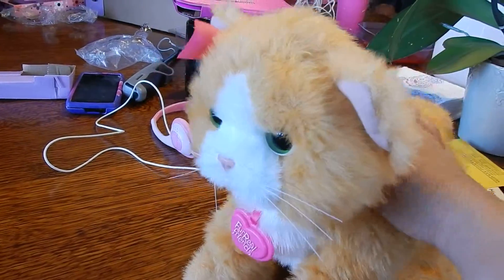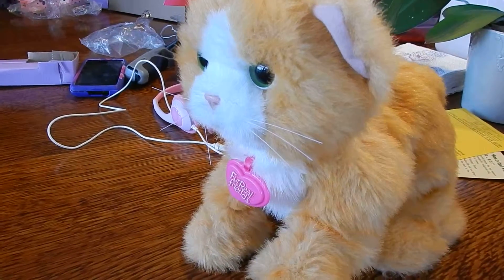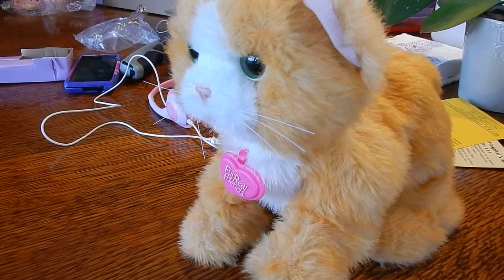Larville. Vaybreein's birthday 2014 F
Larville.  Vaybreein's birthday 2014 F.  A kitty from ya ya.